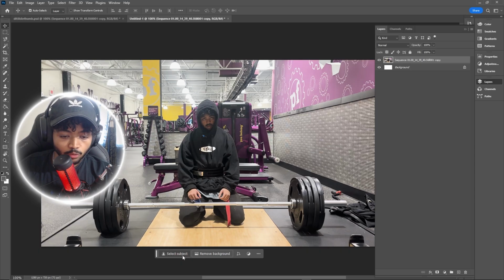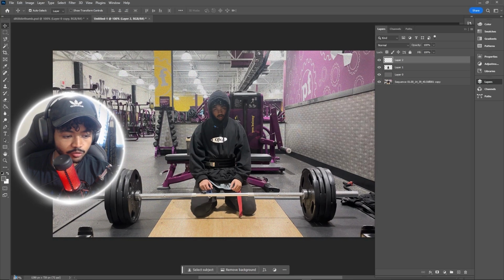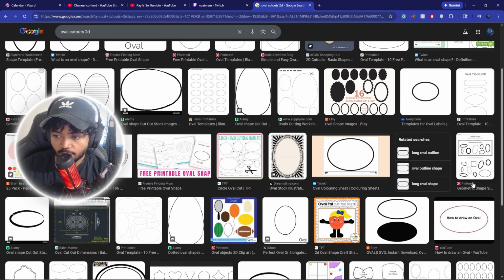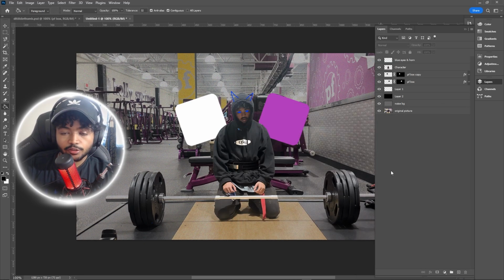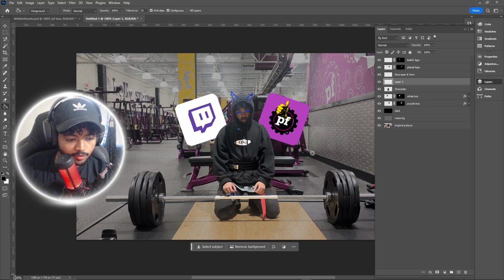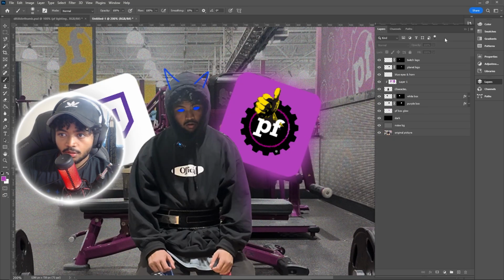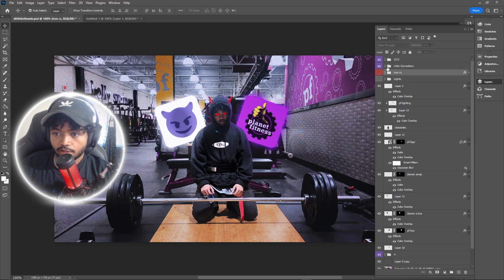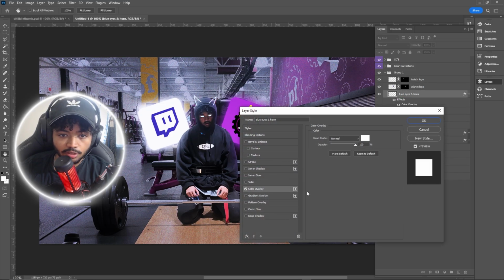How To Make *Viral* Thumbnails!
In this video, I break down the exact YouTube thumbnail process I used to create my most-reacted-to video, “Deadlifting Till I Die at Planet Fitness.”

Even though the video only has a few hundred views, the thumbnail strategy, YouTube thumbnail design, and click-through rate techniques I use can help any content creator grow on YouTube.

I’ll be using Photoshop to show a step-by-step thumbnail tutorial, explaining the thumbnail psychology, text placement, facial expressions, color grading, and design choices that make thumbnails more clickable and viral.

If you want to learn how to create viral thumbnails, improve your CTR, and understand how YouTube thumbnails affect the algorithm, this video will help you level up your channel.